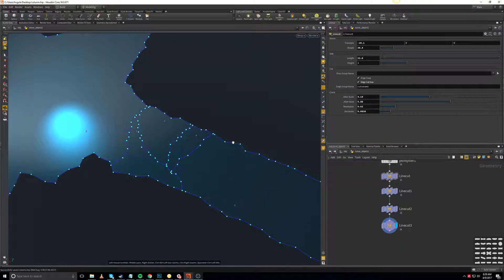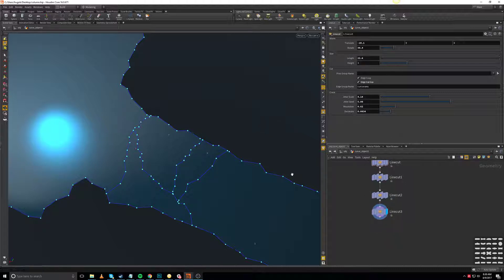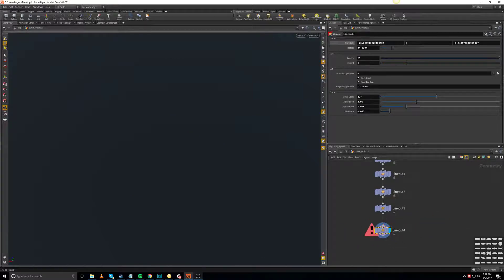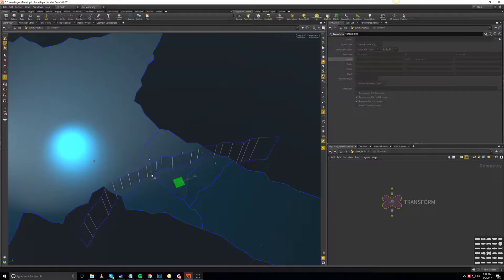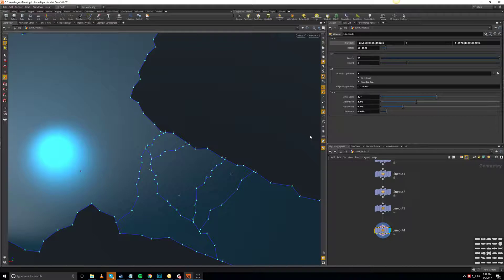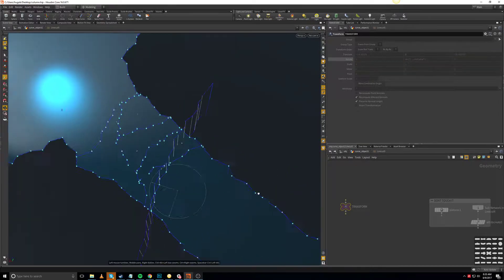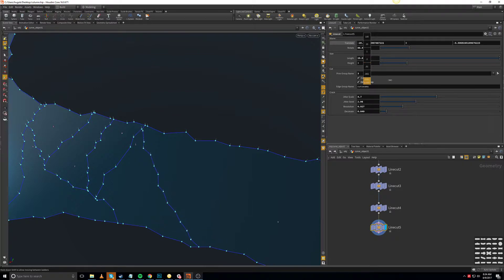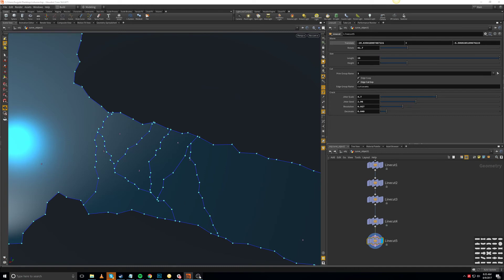Houdini - Artist friendly Crack Edge cut tool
Here's a bit more friendly and artistic cut tool I created with regular tools inside Houdini, its not the same as the break tool, and a bit more clean for game development.